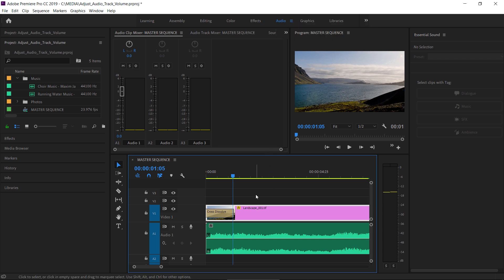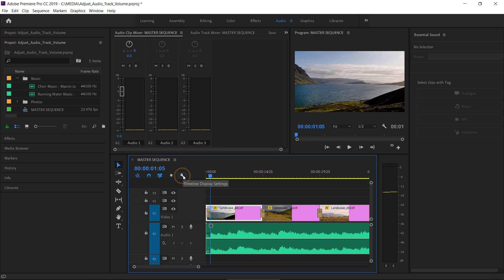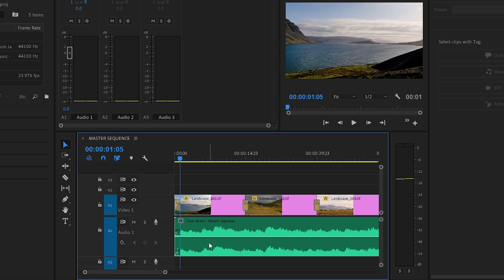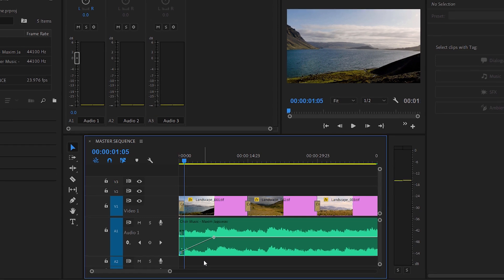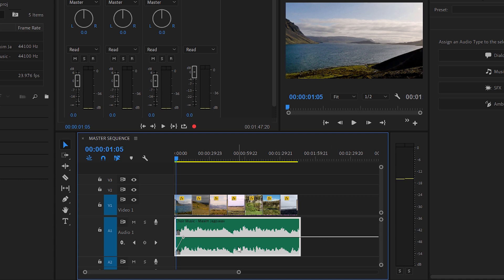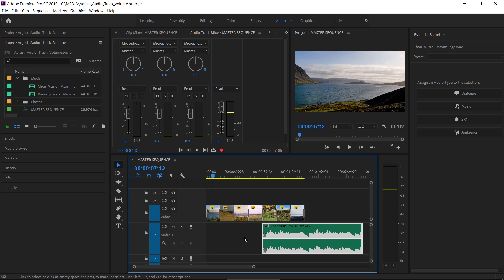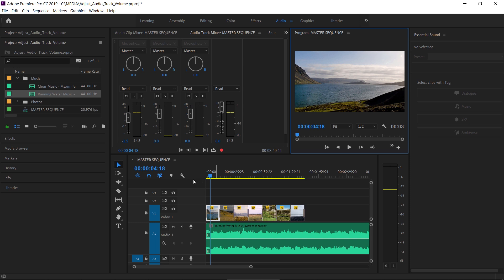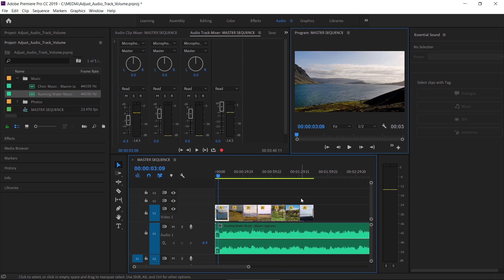How to Adjust Audio Tracks in Premiere Pro | Advanced Sound Mixing Tutorial | Adobe Creative Cloud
Want to take your sound mixing to the next level in Premiere Pro? Learn how to apply track-based audio level adjustments for advanced mixing. To download practice files and to understand more about audio mixes, go